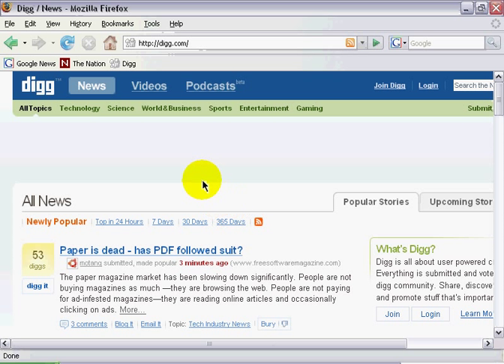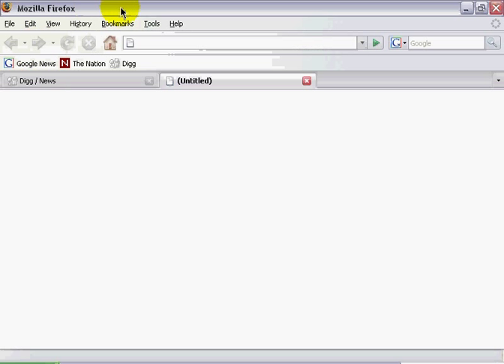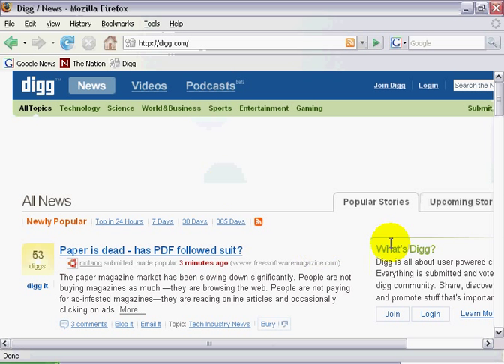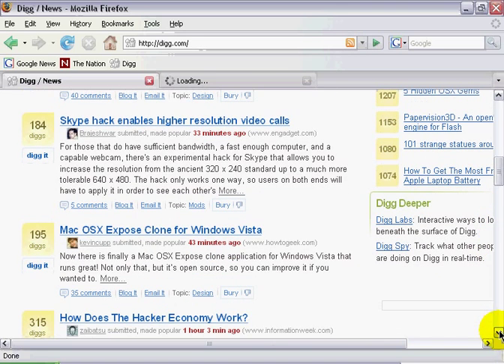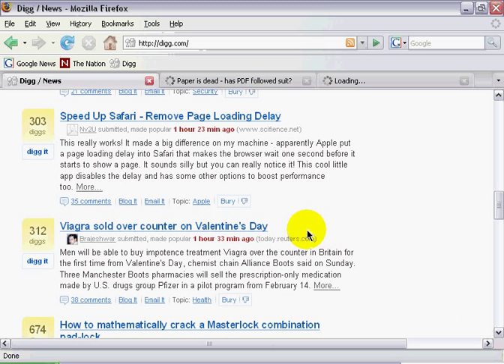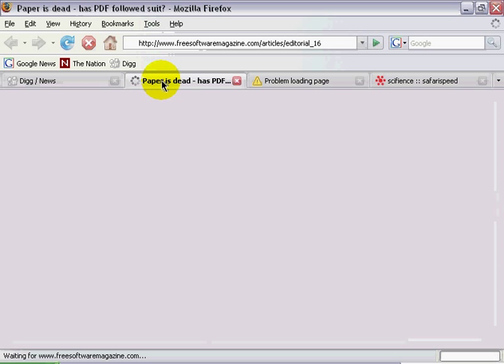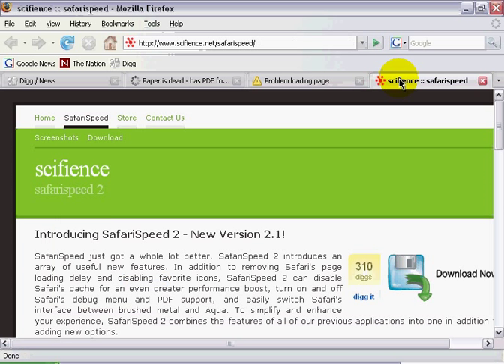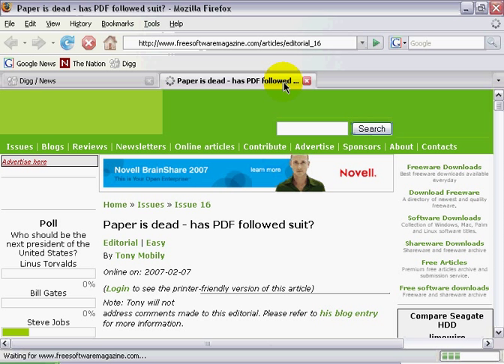Using Tabs in Firefox for Windows XP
A description and tutorial of tabs and tabbed web browsing in Firefox v2.0.0.1 for Windows XP.